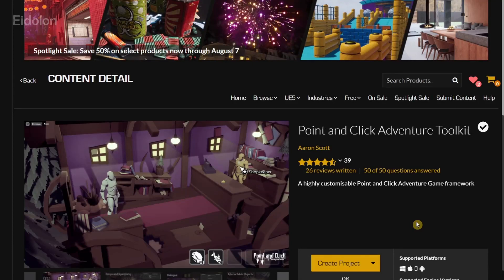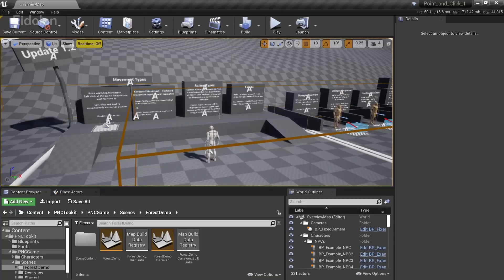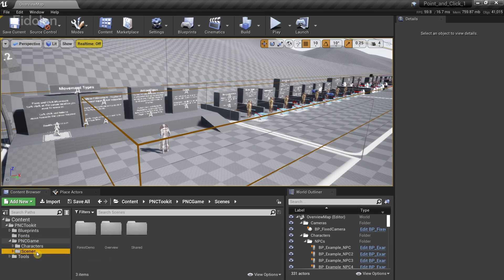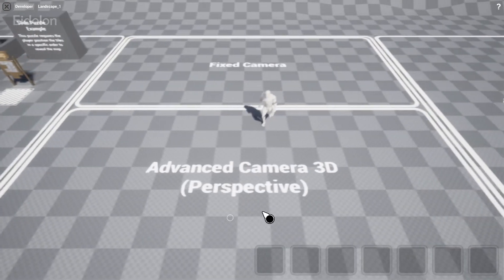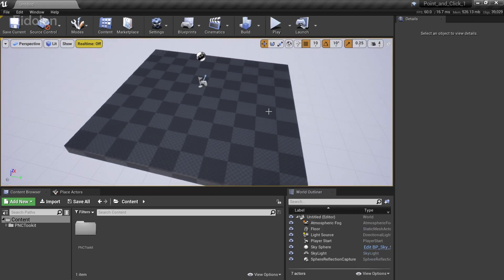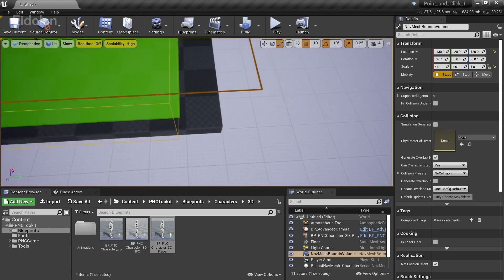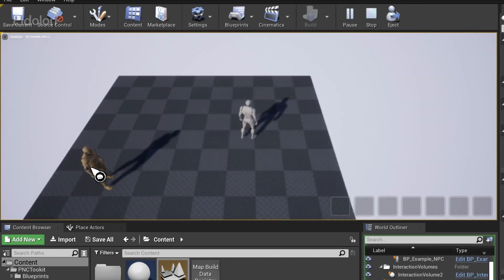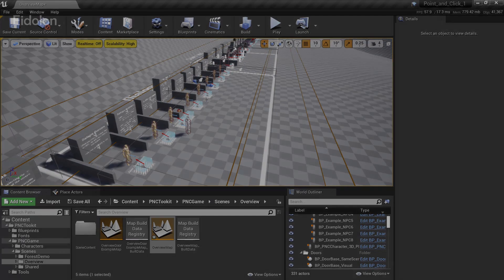Free for the Month of July | Point and Click Adventure Toolkit | UE5.0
In this video, we are going to look at the newly released Free for the Month assets in the Epic Games Store.

Point and Click Adventure Toolkit, is a game framework that can be used to easily make Point and Click games and save time.

Timestamps
0:00 - Introduction
2:19 - Explaining the Project Structure of the toolkit
3:32 - Trying out the example levels of the toolkit
6:11 - How to use the toolkit on a new level
10:28 - Conclusion